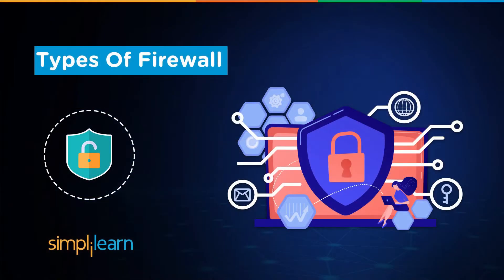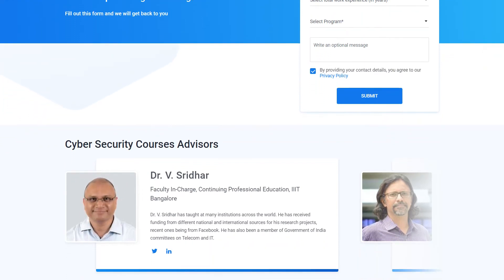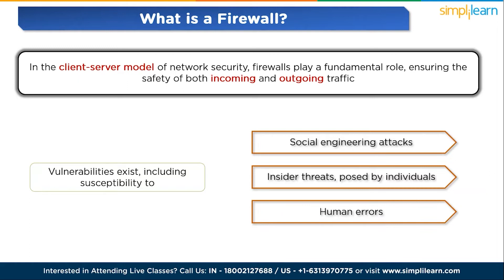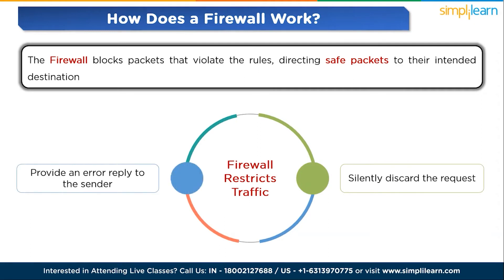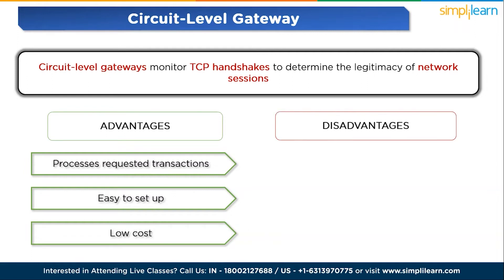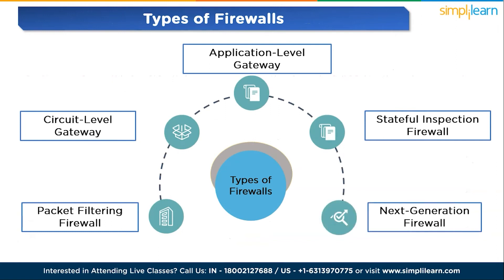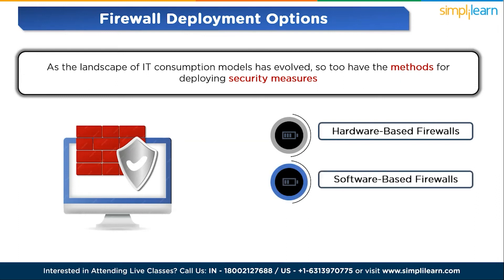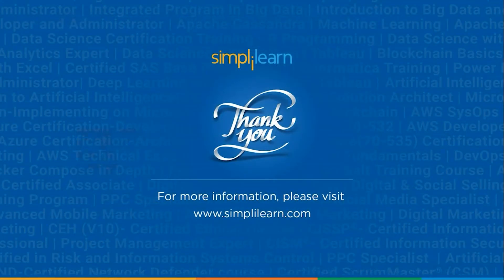Types Of Firewall | Firewall Explained | Firewall And Its Types | Simplilearn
Unlock the world of cybersecurity with our latest video on Types of Firewalls! Dive into the essentials of network protection as we explore hardware and software firewalls, breaking down their strengths and applications. From Packet Filtering to Proxy Firewalls, learn how these guardians shield your digital fortress against cyber threats. Whether you're a tech enthusiast or a cybersecurity newbie, this video provides a comprehensive guide to understand the intricacies of firewalls. Strengthen your online defenses and ensure a secure digital experience!

✅ Key Features
- 8X higher interaction in live online classes conducted by industry experts